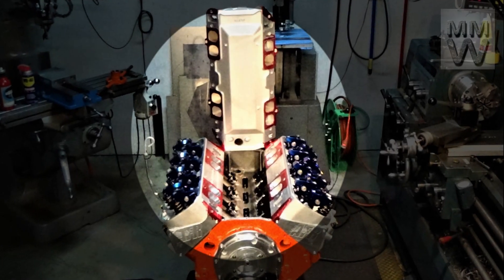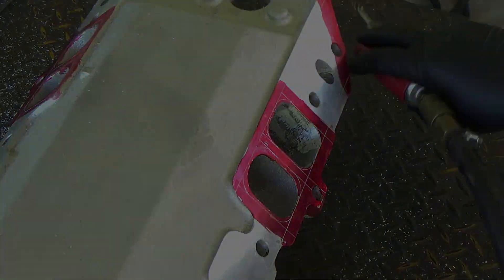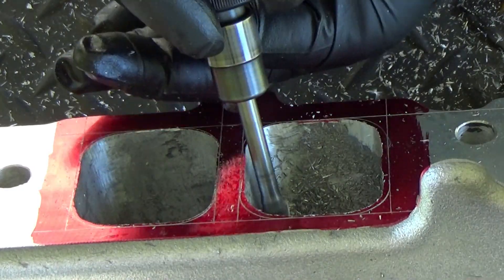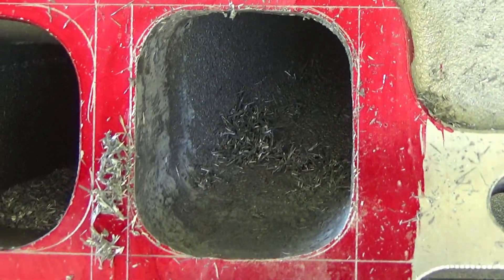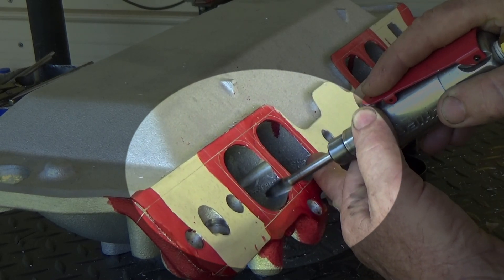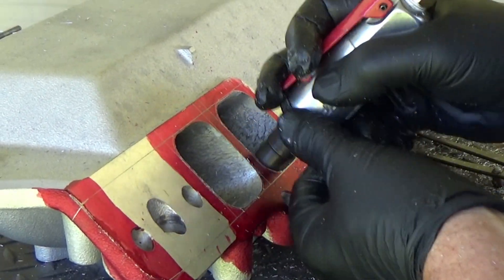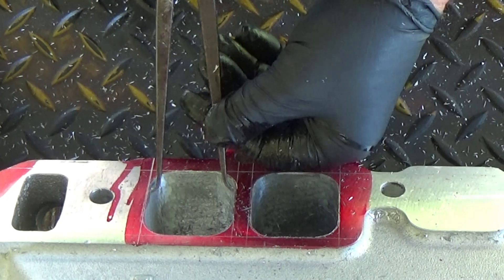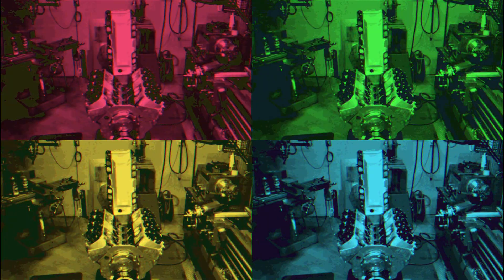Port Matching the Intake to the Heads( part #2) -#21 of the Chevy 454 Big Block Performance Build...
Port Matching the Intake to the Heads...#21 Chevy 454 Big Block Performance Build.
Here we are with Part #2 of Porting the Intake for our project. This section will be removing the bulk of the material on the intake manifold and then we'll do the finishing work on Part #3.